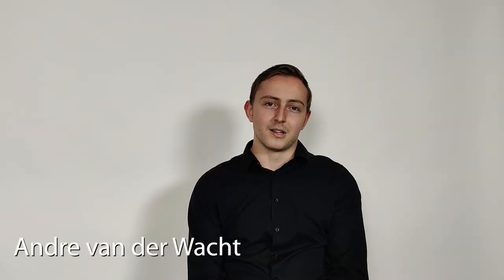(Team) Building - Dev Vlog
This bi-weekly vlog series is going to follow our progress to making our first game.
This vlog is about week 7 & 8.